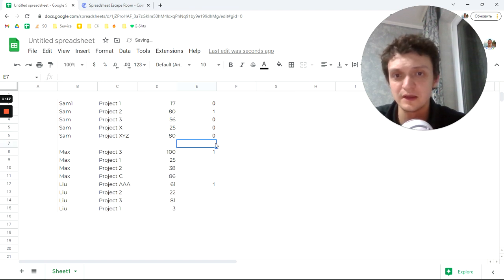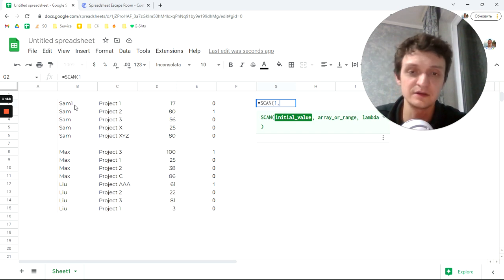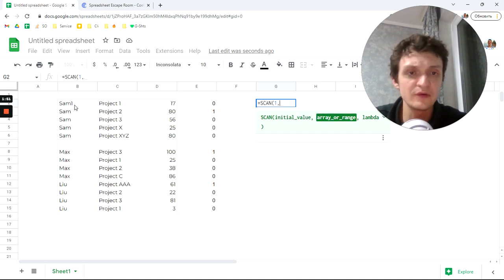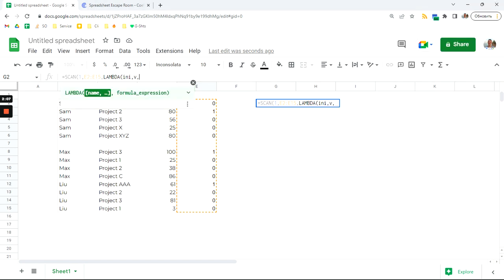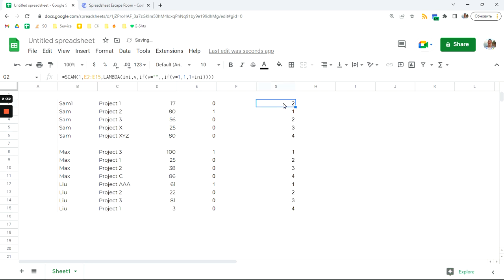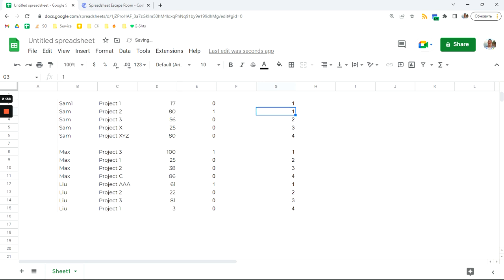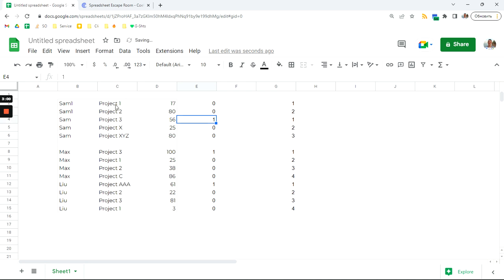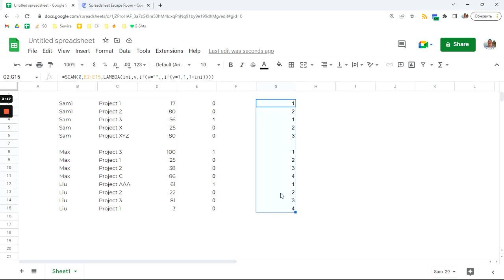How to count items by groups in a sorted data in Google Sheets.